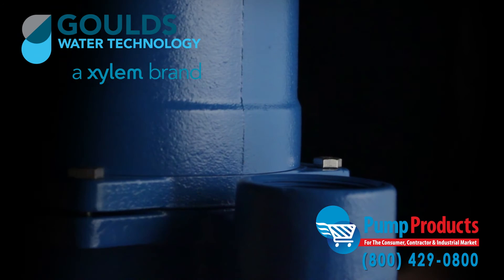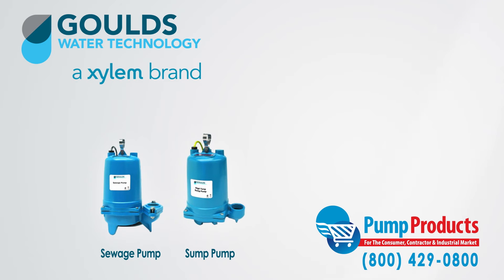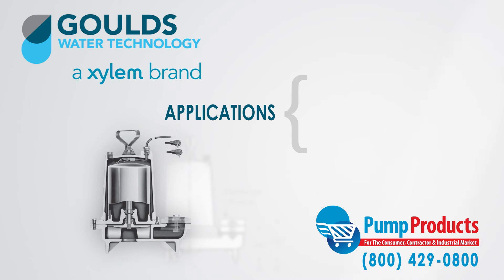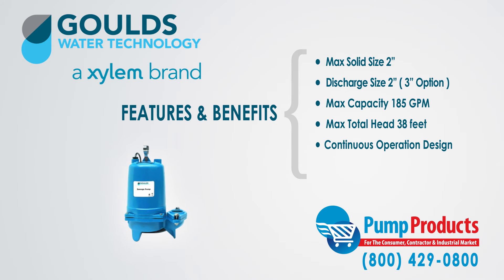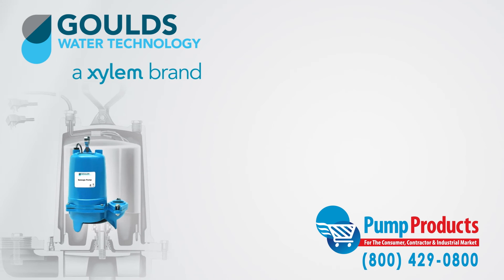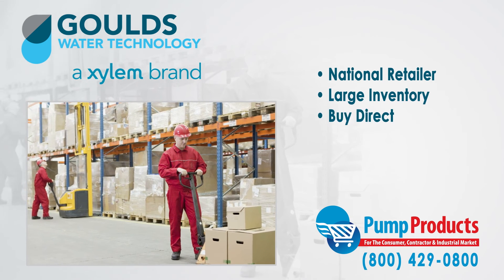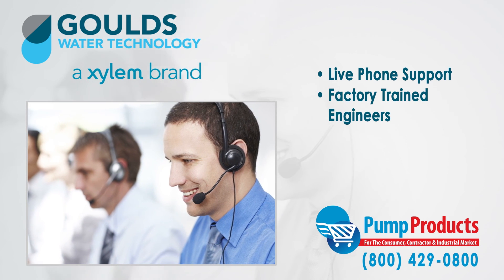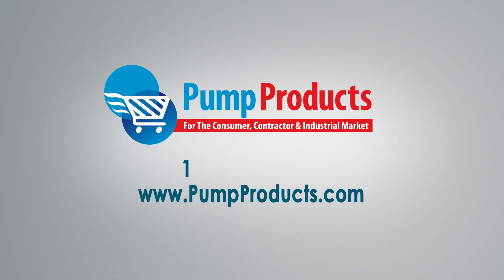Goulds 3887BF WS_BF Series Submersible Sewage Pumps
– The Goulds 3887BHF WS_BHF Series Submersible Sewage Pumps are Built to Last.

Pump Products is one the leading retailer stocking the Goulds 3887BF WS_BF Series Submersible Sewage Pumps.

As a Leading Goulds pump dealer our In stock selection includes over 20 models.

Sewage pumps are designed to do the dirty work. They pump waste to sewage system or septic tanks. And in general in can be used anywhere that waste or drainage must be disposed of quickly, quietly and efficiently. They are similar to sump pumps expect that they have increased solid handling abilities and their TDH and GPM capacities are much greater. Moreover, they are built with very durable materials, allowing for increased longevity and are better suited for high-demand applications.

The 3887BF sewage pumps are very versatile and can be used in residential commercial and industrial applications.
Moreover, other applications include: Sewage systems, water transfer, dewatering, and effluent.

The features and benefits of the WS_ series are:
• Maximum solid size: 2”
 • Discharge size: 2” with option 3” discharge available upon request
• Maximum capacity: 185 GPM
• Maximum total head: 38 feet
• designed for continuous operation when fully submerged
• Runs dry Safely
•Include a 20’ standards power cord

As one of the leading Goulds pump dealers, the variety of Goulds 3887BF pumps that we stock include the following specifications
•Rant from 1/3 HP to 1 HP,
•Come In both single and three phase
•Have a voltage range of 115 to 575 volts
•Class B Insulation

Pump Products also sells a variety of Goulds parts for the Goulds 3887BF sewage pumps pumps. Our parts inventory includes: castings, non-clog impeller , fastners, O-Rings and ball bearing.
Pump Products is a leading Goulds online pump dealers, servicing customers nationwide. Our online store and huge inventory levels allow you to buy Goulds pumps direct from us and have them delivered to your door step.

With so many different varieties of pumps, all having different specs, it can be a daunting task picking the right pump. Common questions about gallon per minute (GPM),  total dynamic head (TDH), voltage, amps and horsepower for an application can make any consumer apprehensive and that is why any question can be answered by one phone call to our application engineers at pumpproducts.com. Our friendly, knowledgeable and factory trained pump engineers can size up your pump and make sure it meets all your demands and runs at full efficiency. Regardless, of how technical the application is, all you questions can be answered by the Pump Products application engineers .Need it now? We offer fast shipping with most orders being processed and shipped the same day at the lowest prices anywhere.
Pump Products, your direct connection to Gould’s Pumps and Part
or call our toll free number today 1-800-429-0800